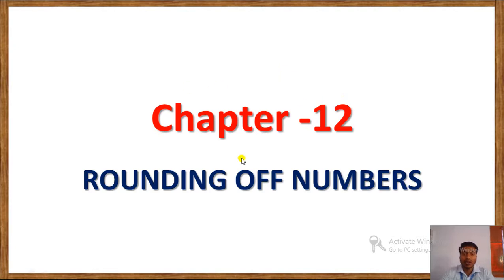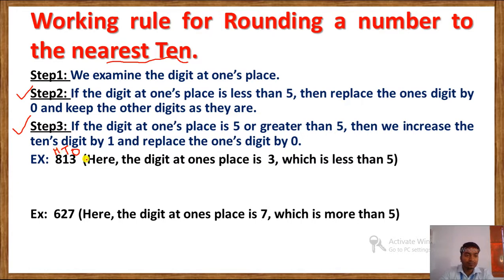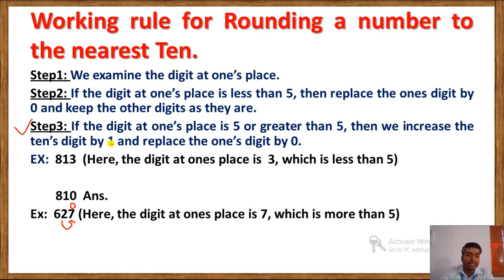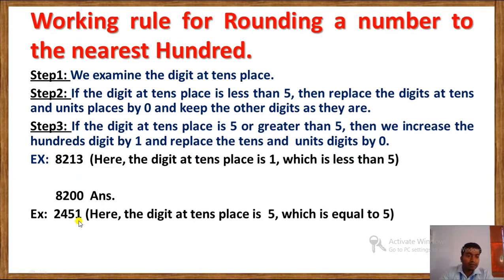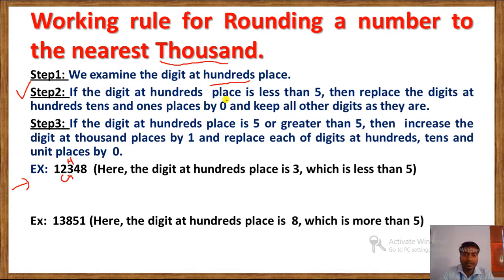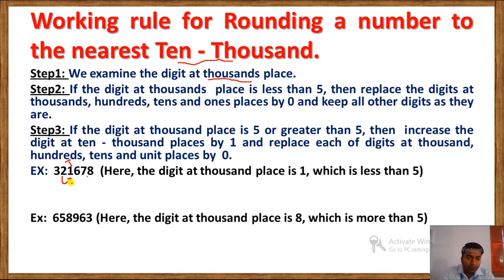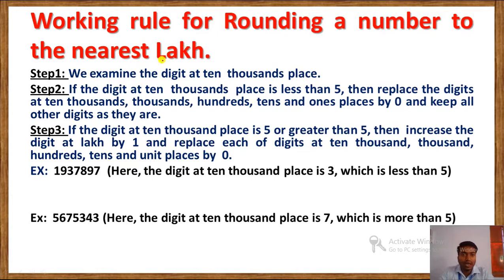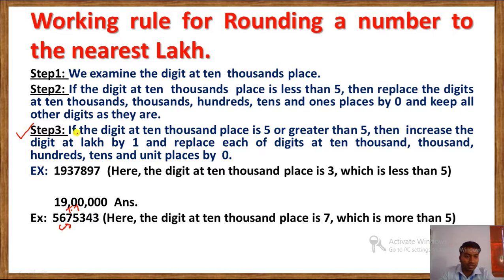03-02-21||Cha-10-Rounding of numbers(Part 1)|| Std. 5: Mathematics